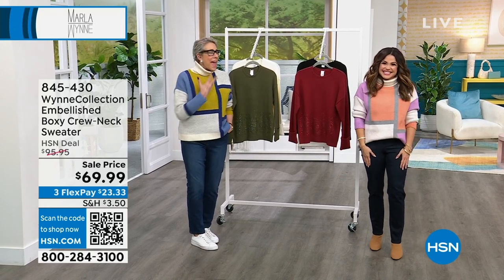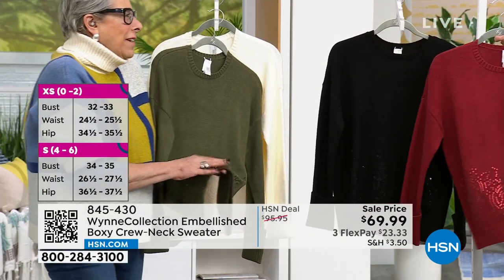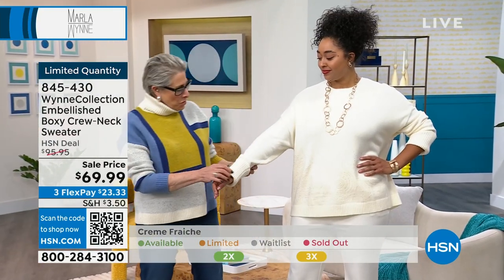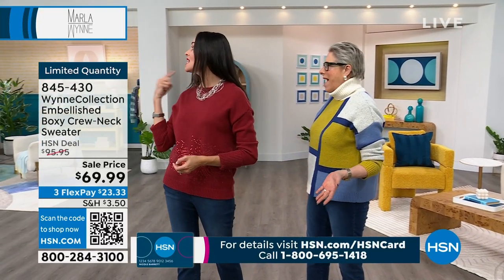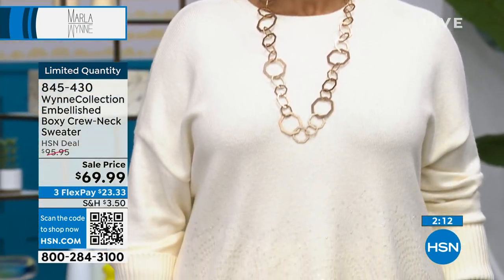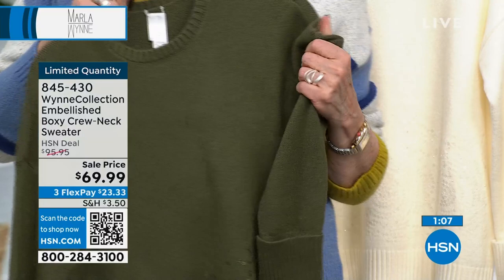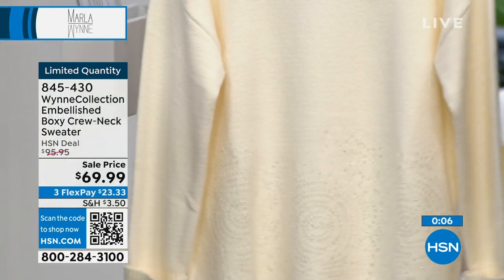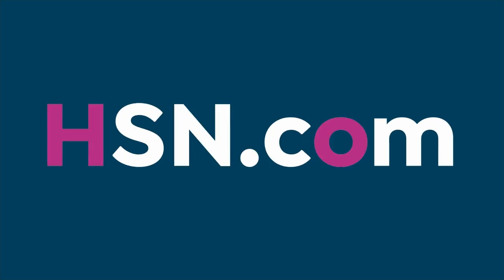WynneCollection Embellished Boxy CrewNeck Sweater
Shape up your wardrobe! This boxy sweater with sequined embroidering is a seasonal, layering favorite. Over a Marla Wynne tank and pants or a fitted dress, it's a fun fall and winter look you'll love.